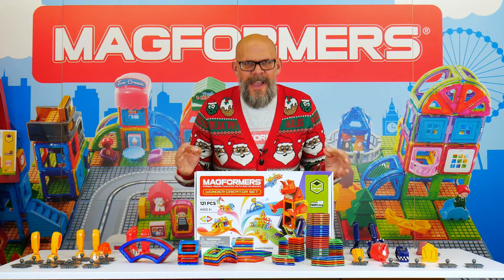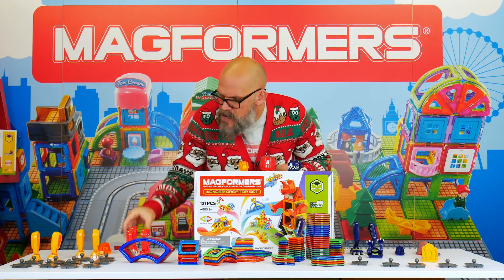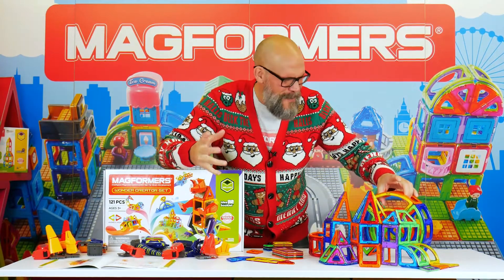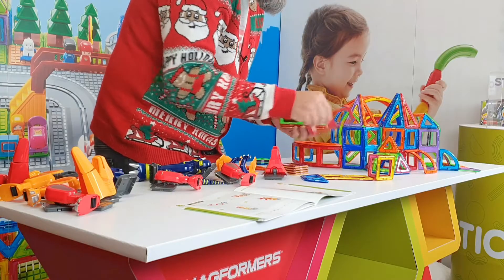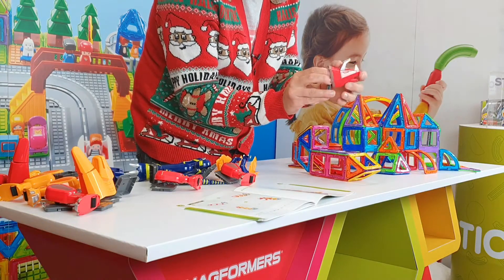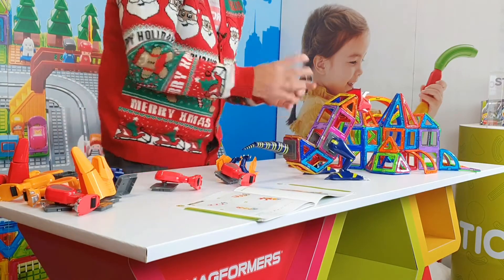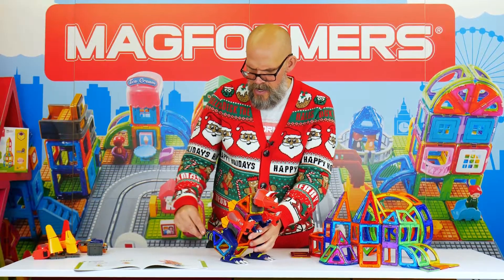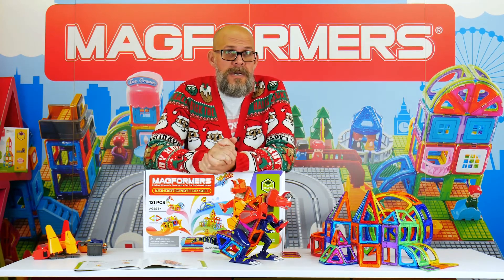Magformers Wonder Creator Magnetic Construction Toy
If your child loves movie monsters like Godzilla, or is a fan of manga comics and films and anime, then this Magformers magnetic construction toy set makes an outstanding present. It is jam-packed with 121 pieces including supercool body parts to make three different recommended dino-monsters.

Magformers are a STEM teaching resource. Internationally, Magformers has received more than 50 global educational and toy awards, including a Gold and Bronze medal in the UK Practical Pre-School Awards.